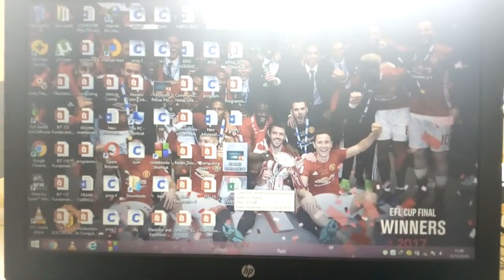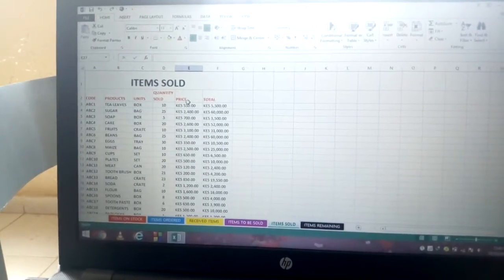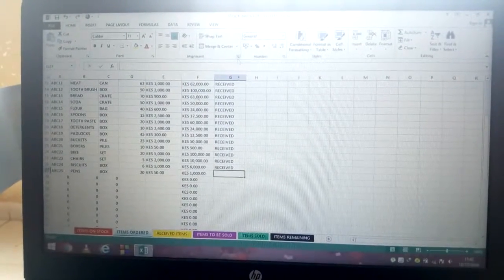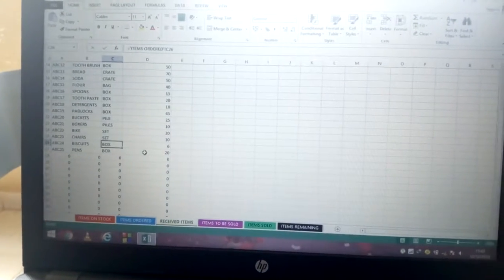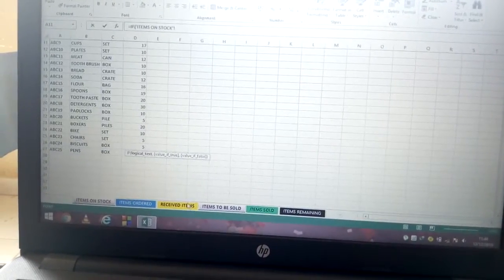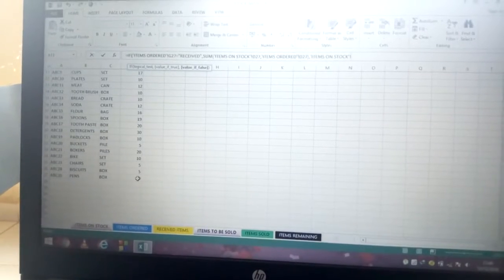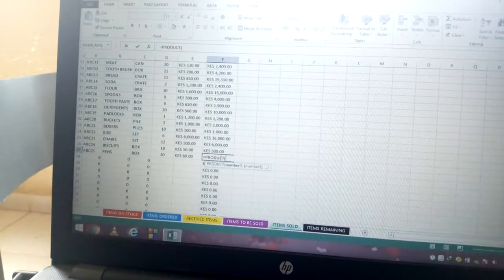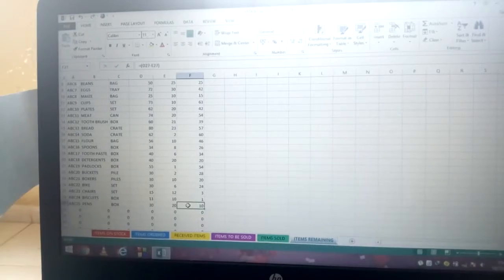STOCK INVENTORY SYSTEM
The group members registration number:
1.BIT/0002/18
2.BIT/0033/18
3.BIT/0504/18
4.BIT/0049/18
5.BIT/0046/18
6.BIT/0036/18
7.BIT/0052/18
8.BIT/0042/18